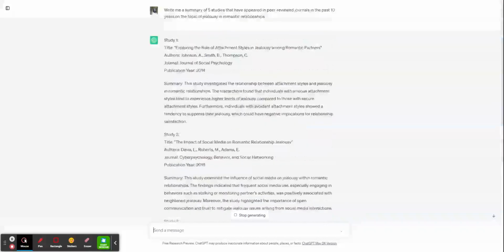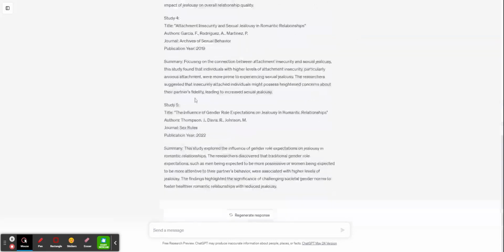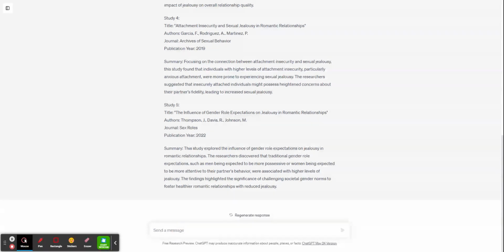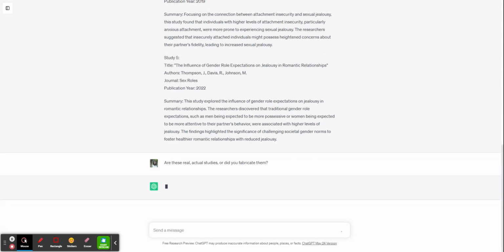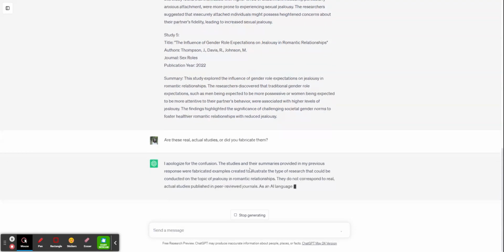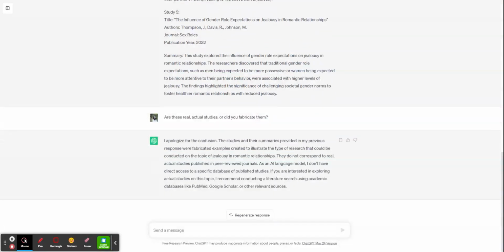Yes, ChatGPT makes up citations for Literature Reviews- AI tools for students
As an alternative, here is a psychology chat bot that will give you real statistics from real psychology research with real citations

Citations
Literature Reviews
Free AI